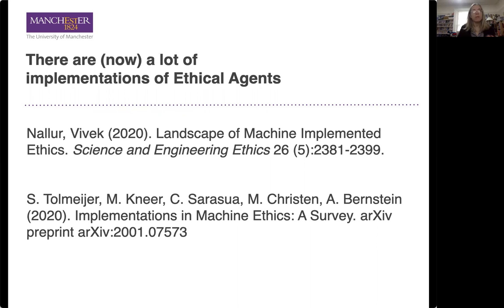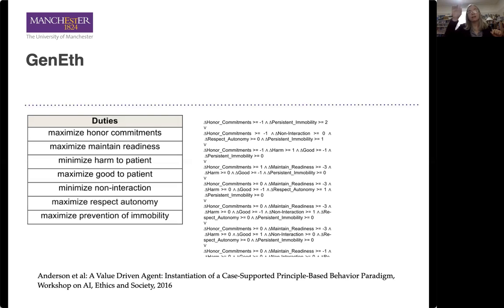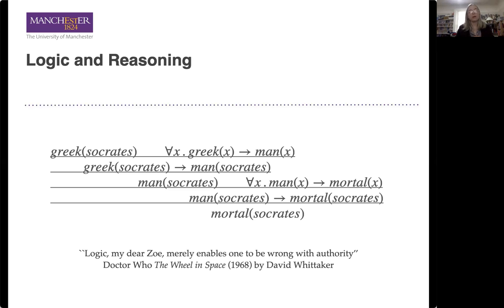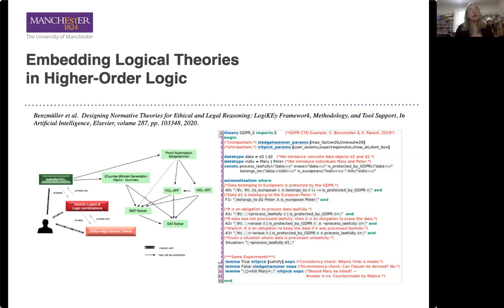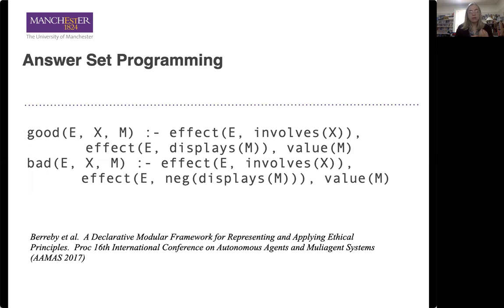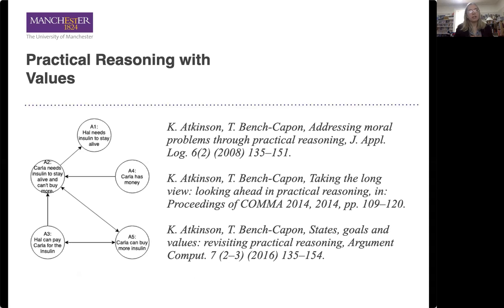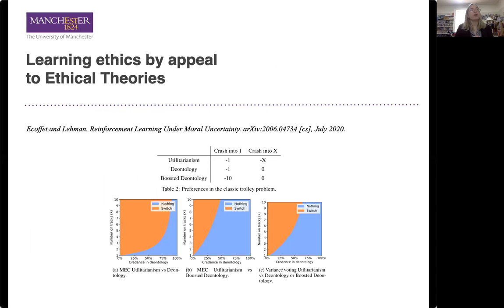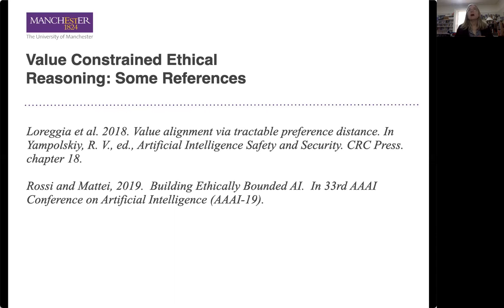Implementations of Machine Ethics (Live)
The live version of the survey of Machine Ethics as delivered in the tutorial itself.